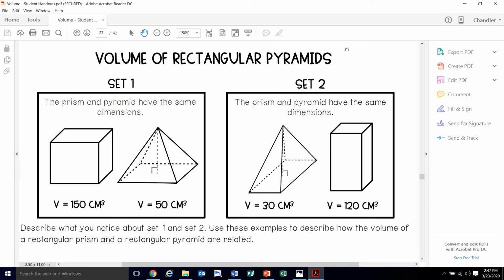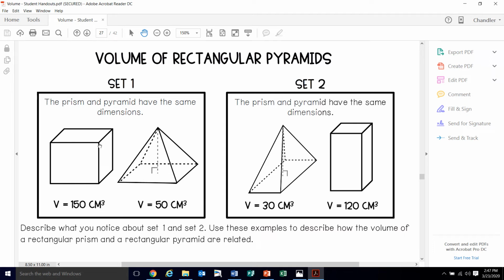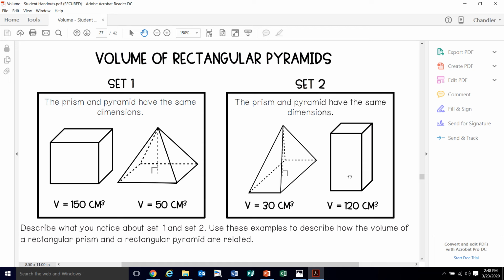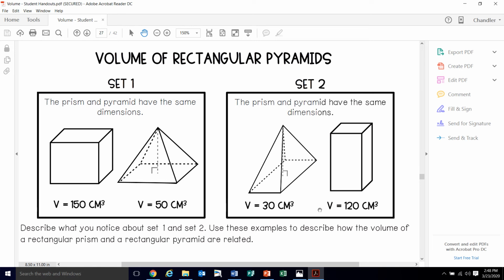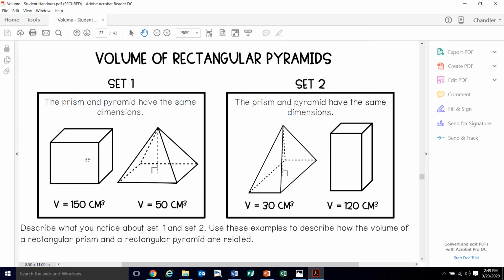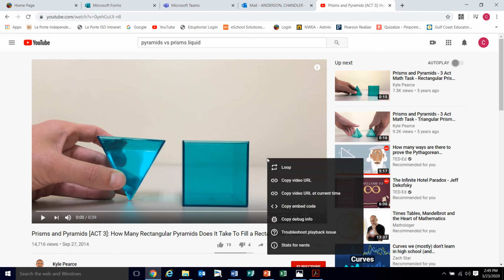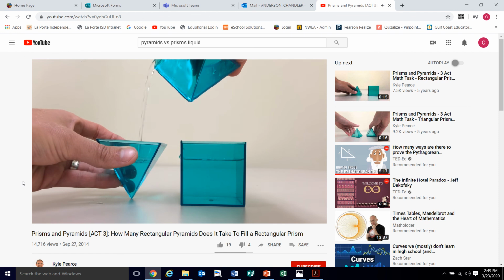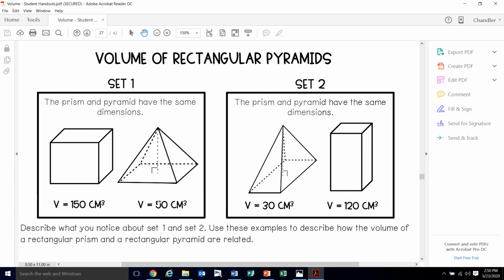Prisms vs Pyramids Intro Video